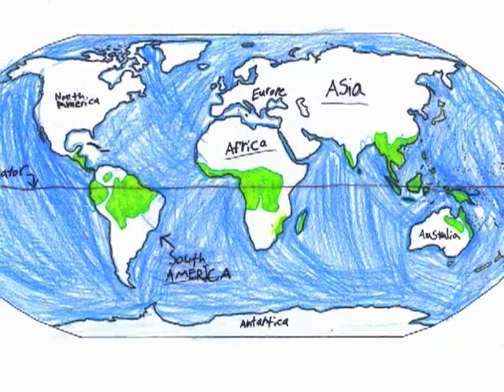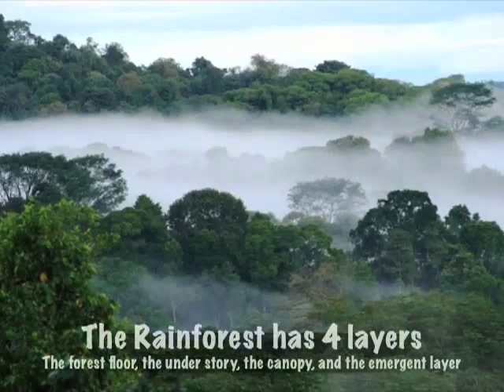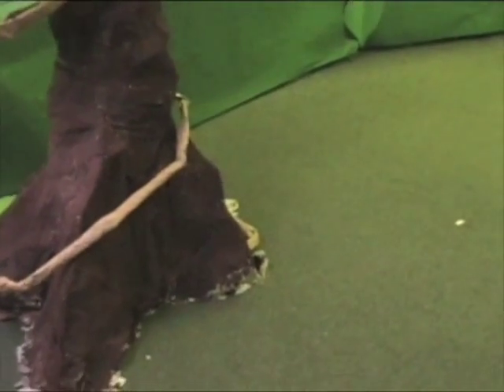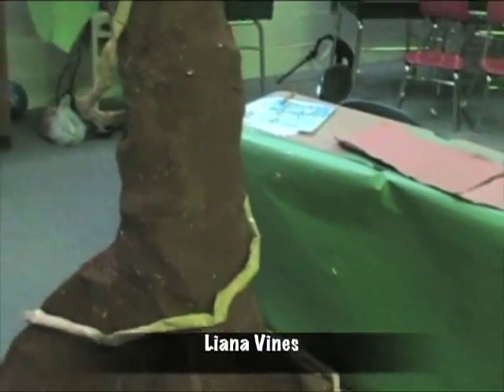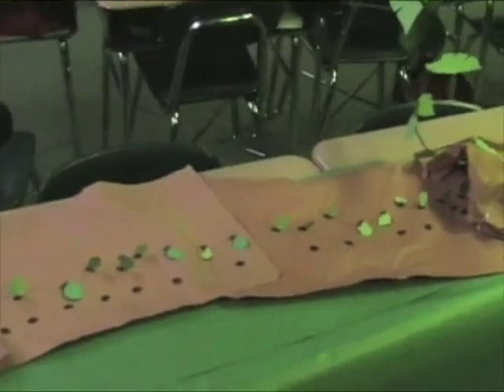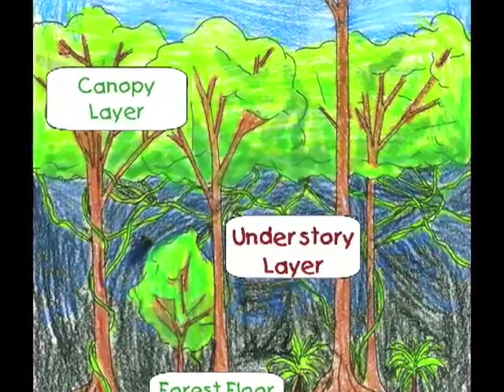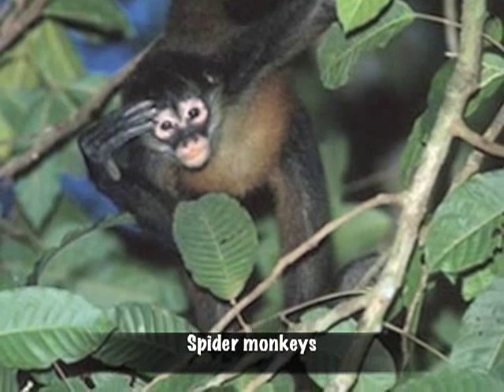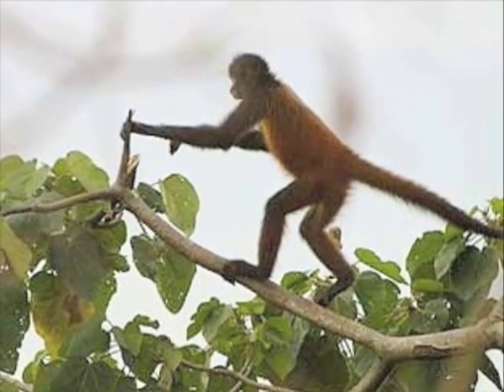Rainforest Classroom part 1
Third grade students from Deans Mill School in Stonington, CT turned their classroom into a rainforest while studying habitats and adaptations. They offered guided, educational tours to other grades and raised over $600 dollars to protect rainforests through the Rainforest Alliance. Come for a virtual tour of their rainforest.